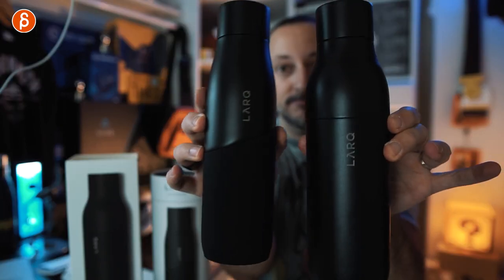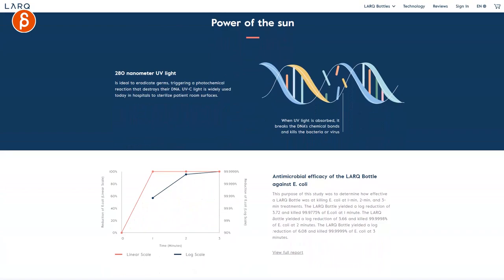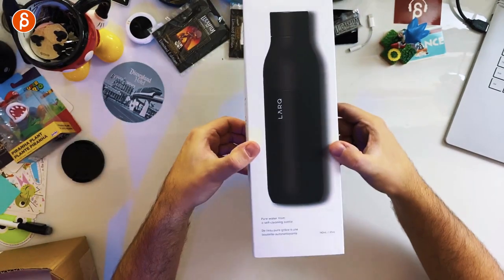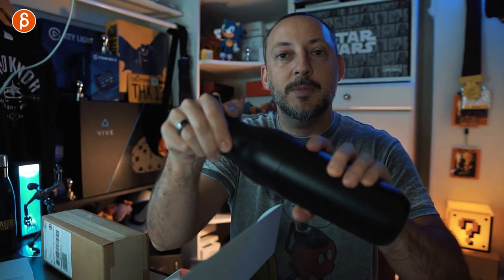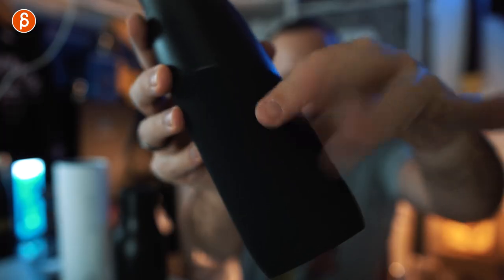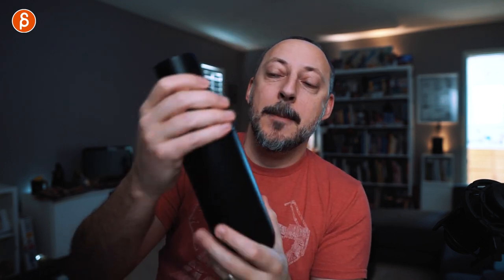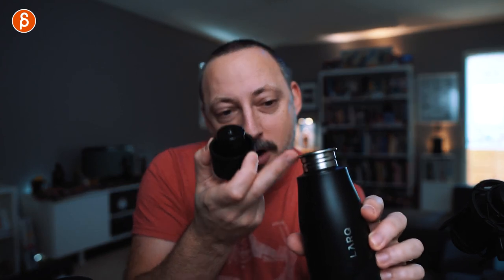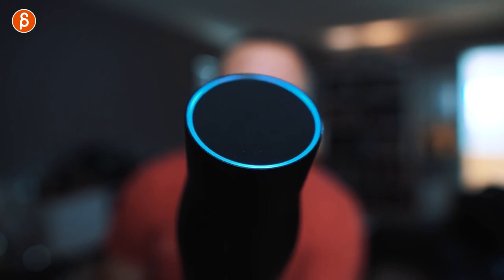LARQ Water Bottle (Self Cleaning & Water Purifying) - Review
I always have a water bottle with me at work and at home and was intrigued by the self-cleaning aspect of the LARQ bottle. After testing it out for a while I've become a huge fan of it!

The world's first self-cleaning bottle. Eradicates up to 99.9999% of bacteria. LARQ:
(Commission link! Thank you!)